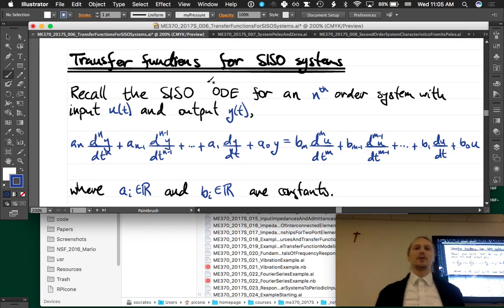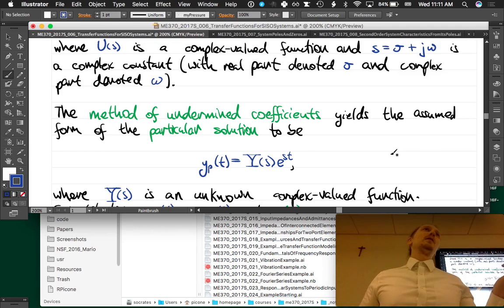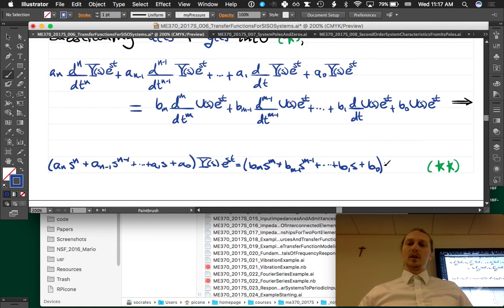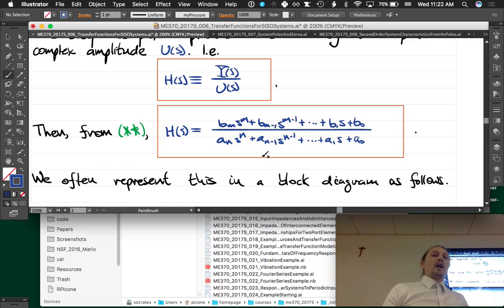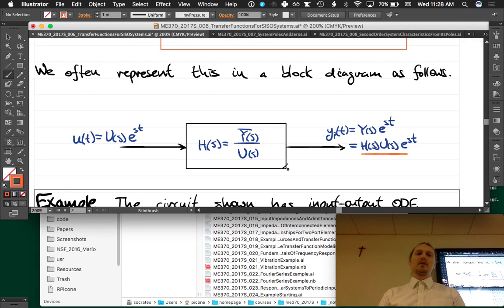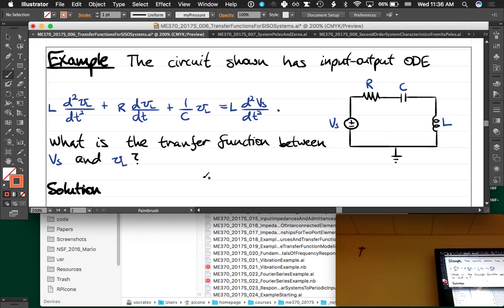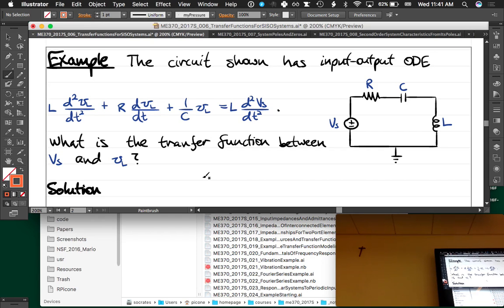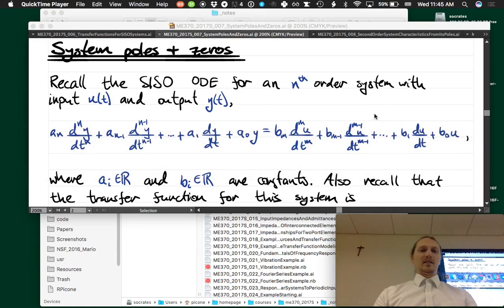System Dynamics and Controls: Lecture 006 Transfer Functions for SISO Systems.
ME 370 System Dynamics and Controls (Spring 2017): defining the transfer function for single-input single-output (SISO) systems.